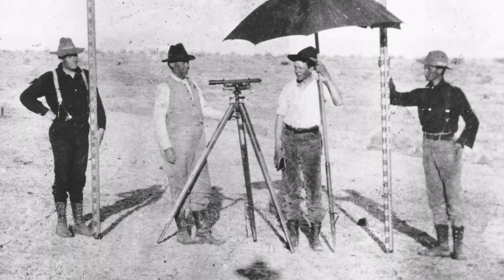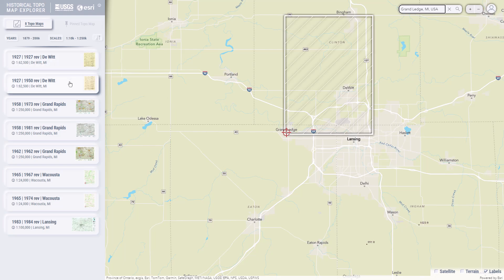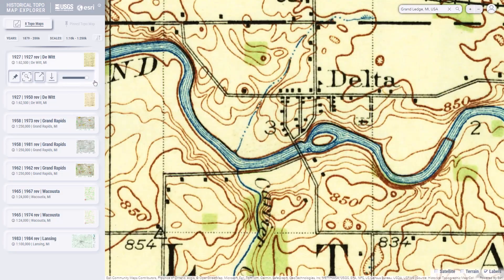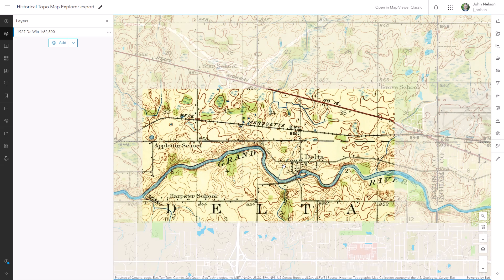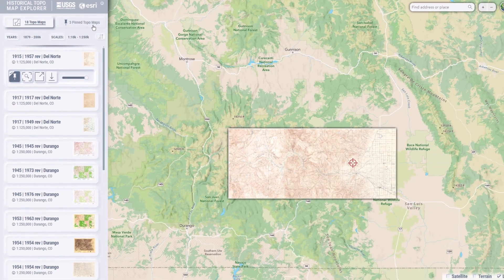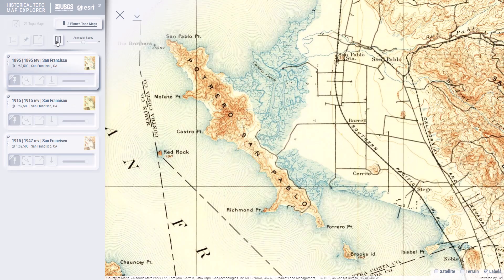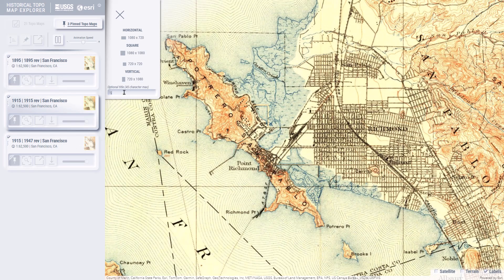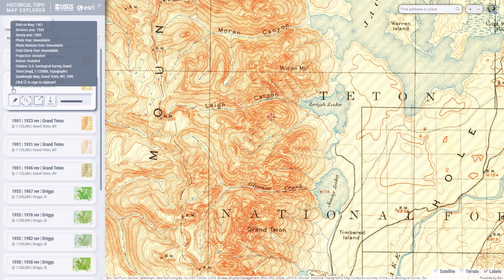Find and Download Vintage USGS Topo Maps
I'd like to show you an app I've been working on with my colleagues Ken Baloun and Calvin Manning. The Historical Topo Map Explorer lets you sift through over 180,000 USGS topographic quadrant maps spanning 127 years of gorgeous cartography.
It's a basic file that makes it easy and fast to find handsome vintage topo maps and download them (or save them as a new web map). You can also create animations too, if that's your thing.

0:00 Adventurous introduction
0:23 Navigating the map and finding topos
0:40 Sorting and filtering
0:51 Selecting a topo map
1:07 Downloading or exporting a topo map
1:38 Pinning a collection of topos
2:16 Making and downloading animations
3:22 Draping modern hillshade over vintage topos
3:29 Copying topo details